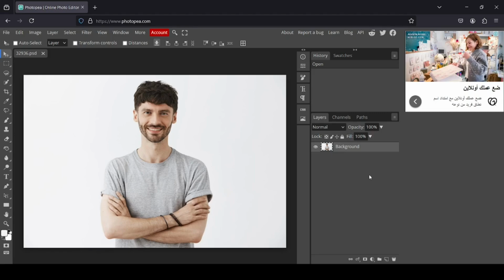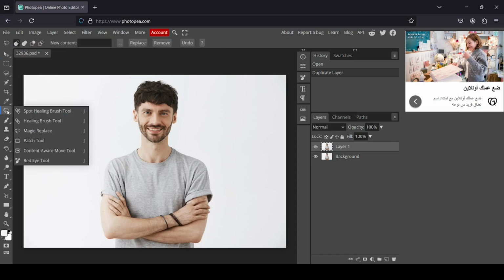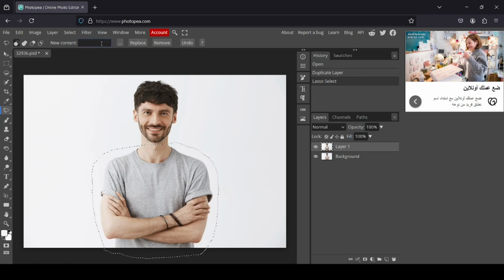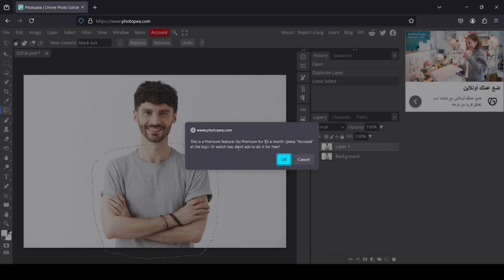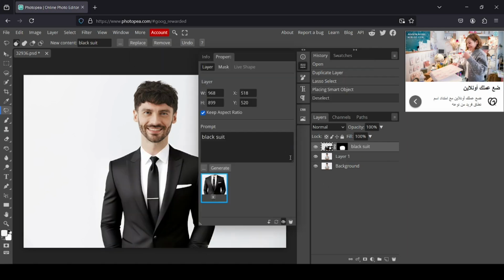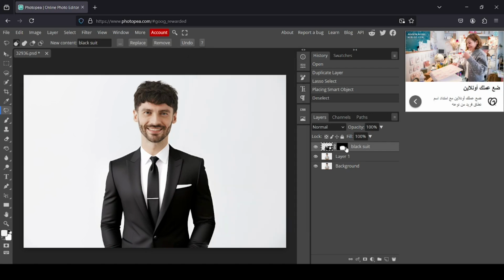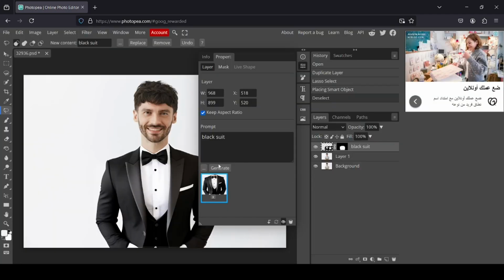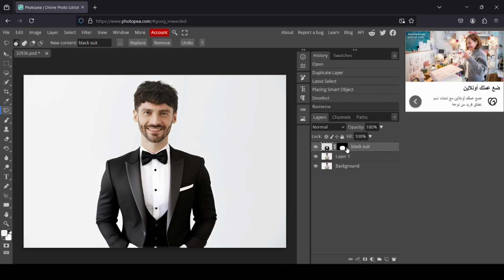change clothes in photopea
Hi, today in this Photopea tutorial, we are going to learn to change clothes in photopea.